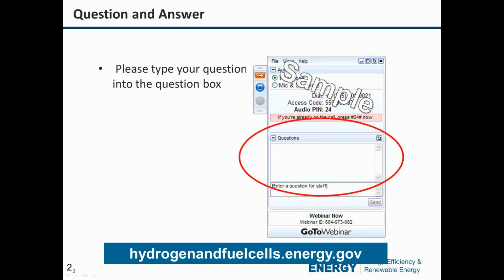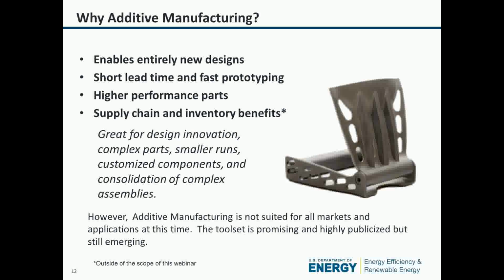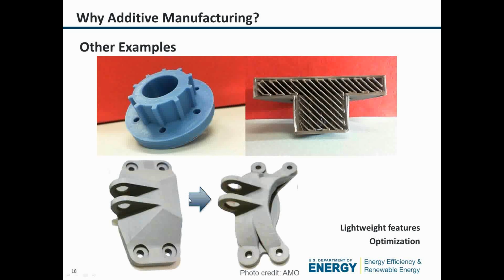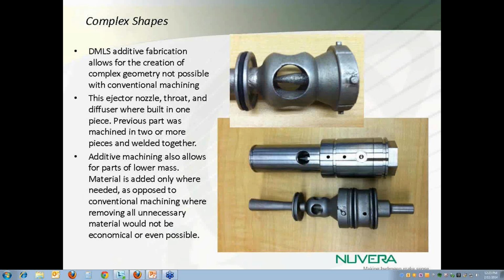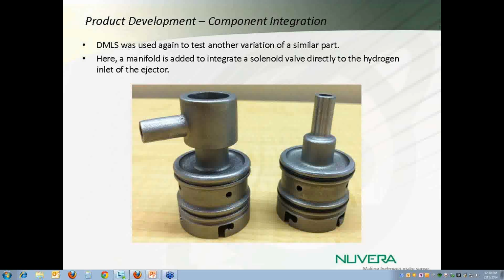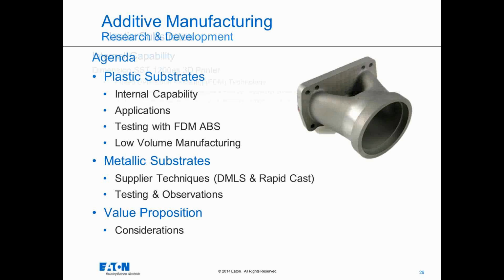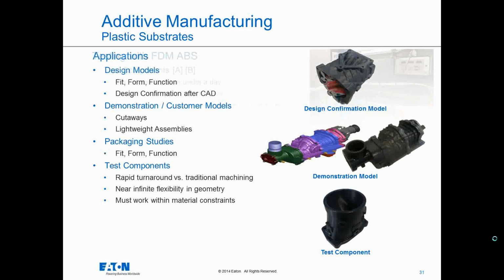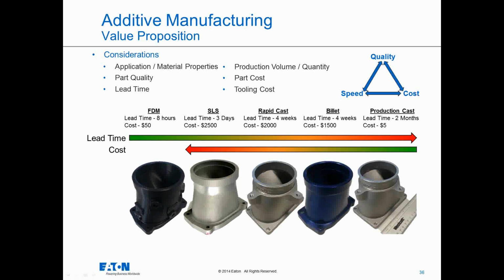Additive Manufacturing for Fuel Cells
This webinar focused on additive manufacturing to stimulate discussion in the hydrogen and fuel cell community on the application of additive manufacturing to prototyping and production. Presentations by Eaton and Nuvera highlight Eaton's experience using additive manufacturing for prototype development and recent developments in additive manufacturing for full scale production being employed at Nuvera. Blake Marshall from the Advanced Manufacturing Office also presents an overview of additive manufacturing technologies and current R&D activity being supported by the Energy Department. This webinar is of interest to hydrogen and fuel cell manufacturers and those interested in advanced techniques for hydrogen and fuel cell component manufacturing.